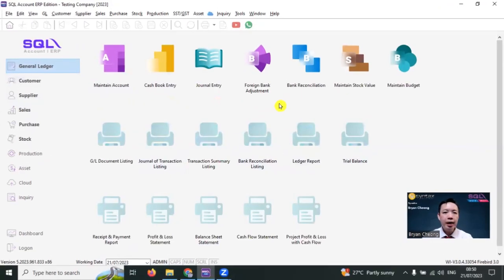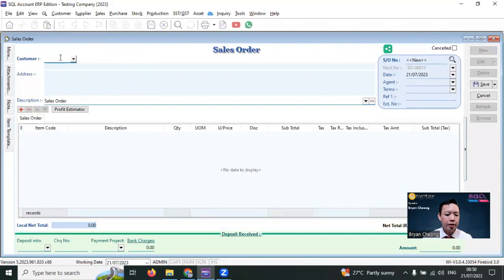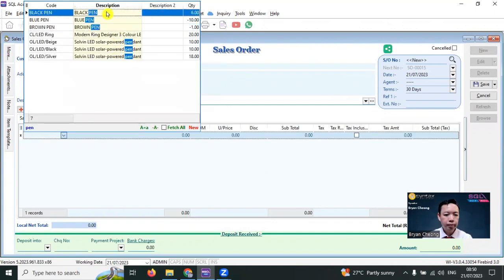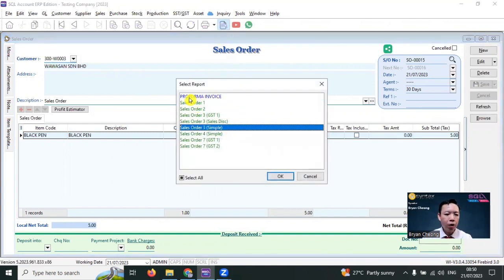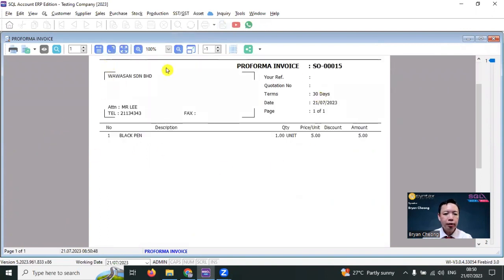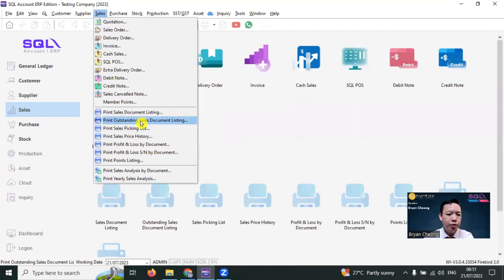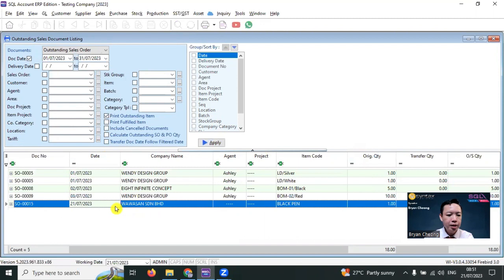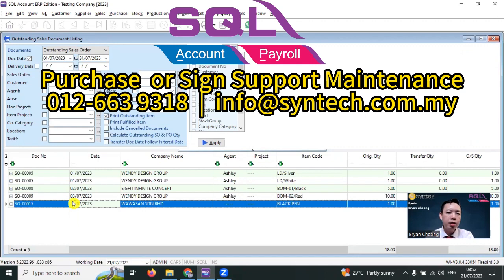What is Proforma Invoice and how to handle in SQL Accounting Software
小红书 : AskBryanCheong